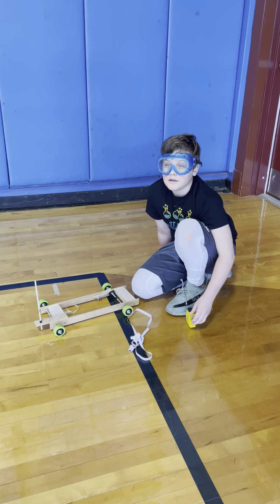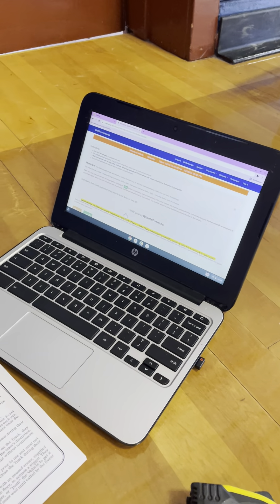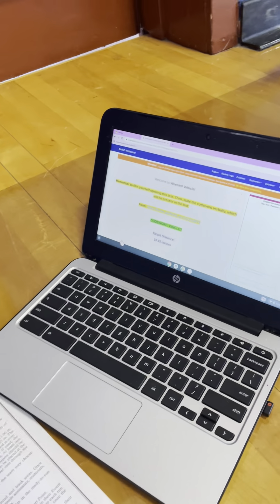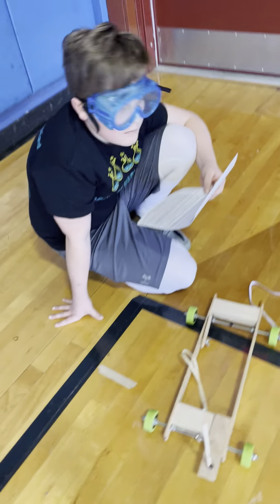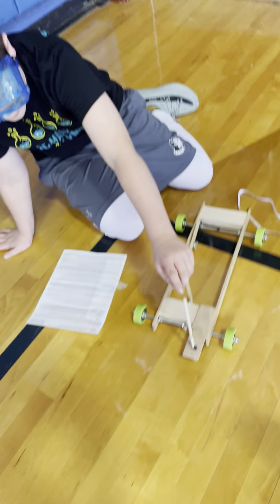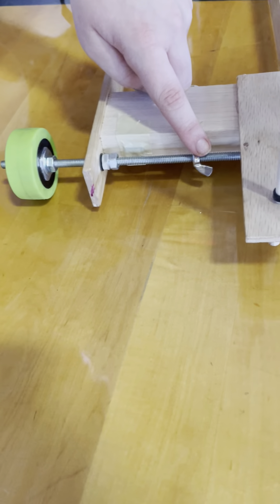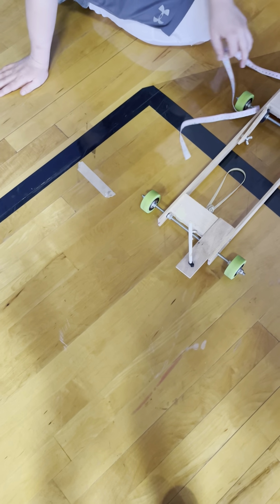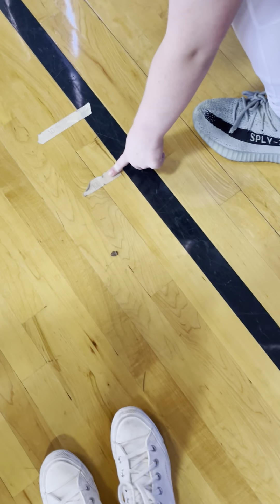JV Wheeled Vehicle